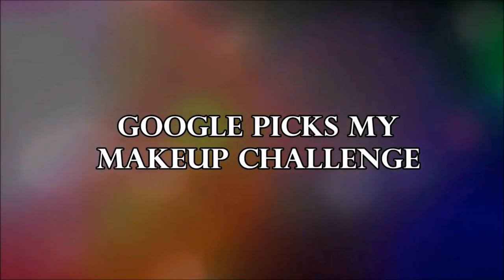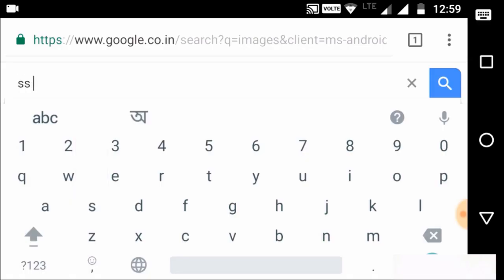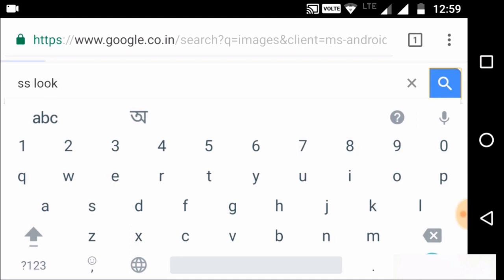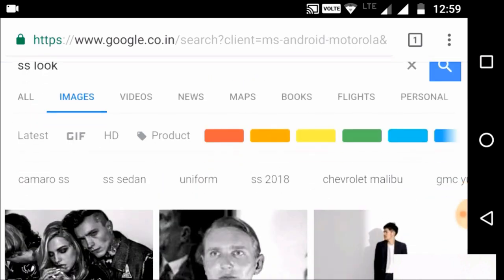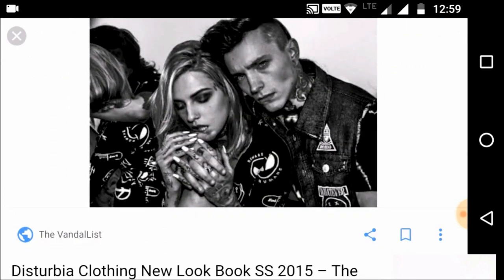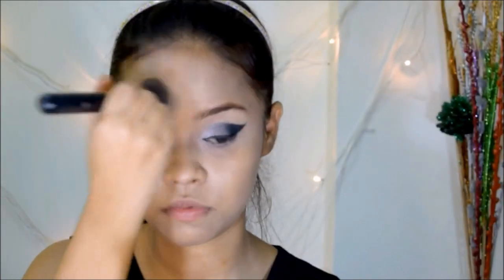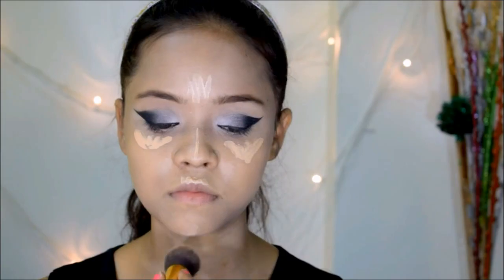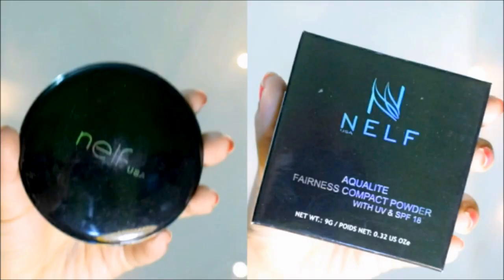GOOGLE PICKS MY MAKEUP CHALLENGE || 2 in 1 makeup look || Kolkata India || Sayantani Some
Hi guys,

In today's video I will be doing the famous Google picks my makeup challenge which was started by queen Nikkie Tutorials.
I found her video really interesting and thought of attempting it. I have made two versions of the look one a bit grungy and one more wearable. Hope you guys will like the video.

Products used:
1. Maybelline fit me concealer : sand sable and fair
2. Maybelline fashion brow cream pencil : grey
3. Maybelline Gel Liner : Black
4. Nicka K 23 colors eyeshadow palette
5. Technique Mega Sultry eyeshade palette
6. Maybelline fit me foundation : 128
7. Nelf compact : 01 ( glam ego )
8. Nicka K contour Duo : 07
9. Maybelline Color show blush : fresh coral
10. Wet n Wild megaglow Highlighter
11. Maybelline Magnum Barbie Mascara : waterproof
12 . Blue heaven non transfer lipstick : N*de
13. ADS lip crayon : Brown
14. Wet n Wild single eyeshadow : black
15. Lashes : PAC (applied off camera)
16. Lotus ecostay primer (applied off camera)